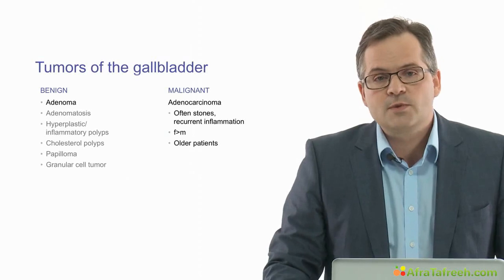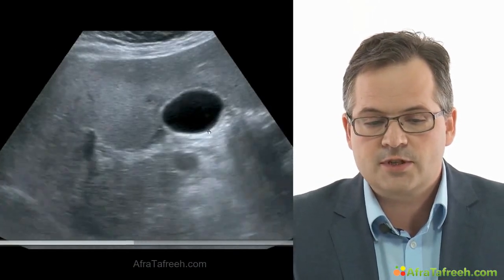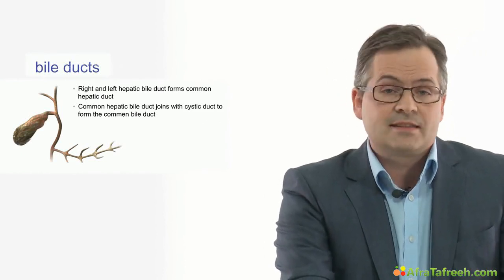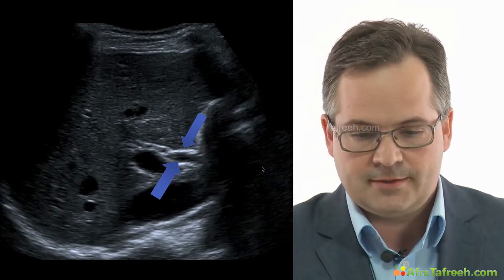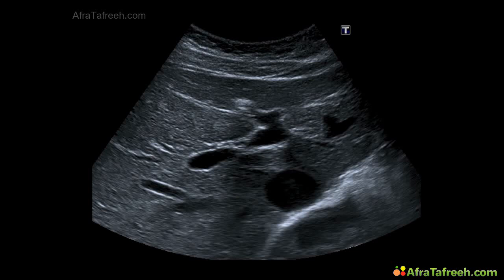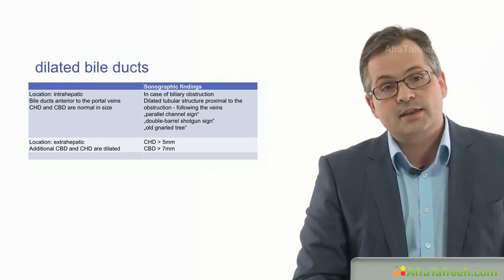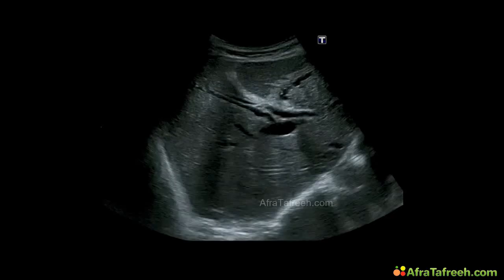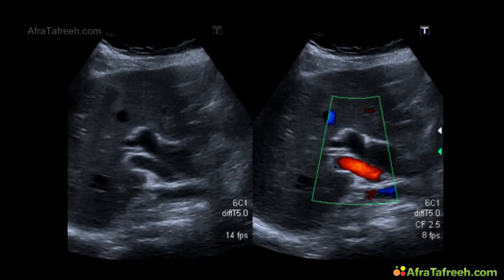Gallbladder Ultrasound 3